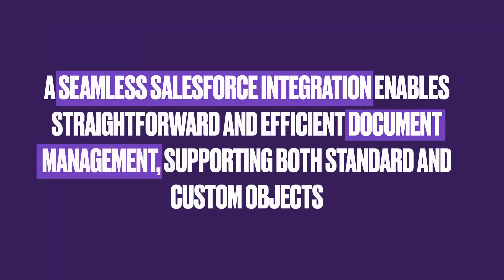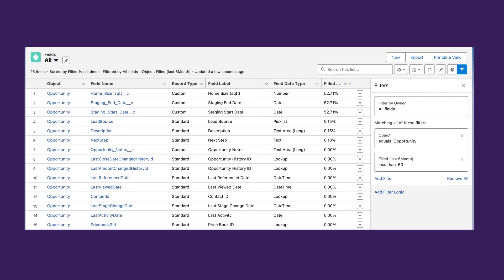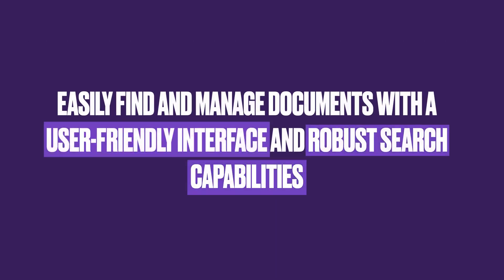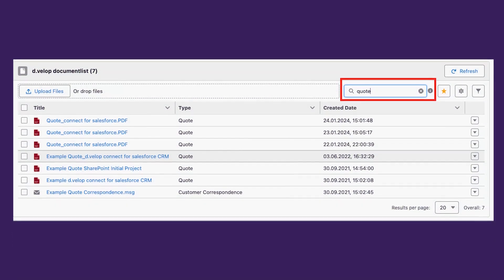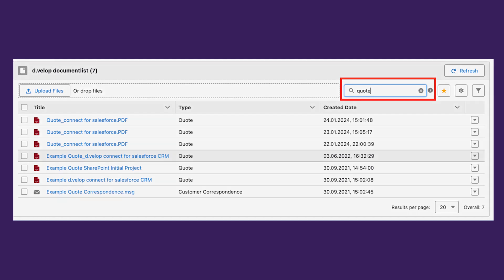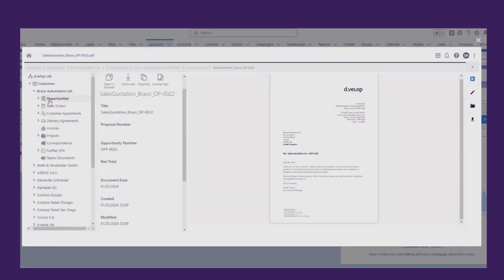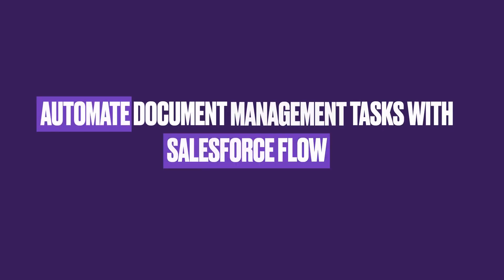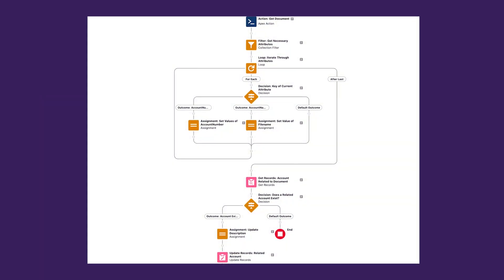Boost Productivity in Salesforce With Advanced Document Management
Streamline your Salesforce operations with an integrated document management solution that boosts productivity, ensures compliance, and secures your valuable documents.

In this video, Ben covers some of the best features of d.velop connect, including:

- A seamless Salesforce integration enables straightforward and efficient document management, supporting standard and custom objects.
- Easily find and manage documents with a user-friendly interface and robust search capabilities, including full-text search and metadata categorization.
- Flexible storage options help optimize usage and reduce costs, providing an economical solution for managing large volumes of documents.
- Automate document management tasks with Salesforce Flow, reducing manual effort and ensuring process consistency.

Prefer reading?